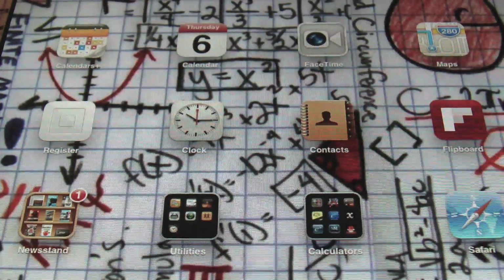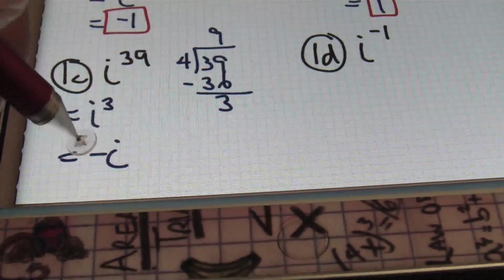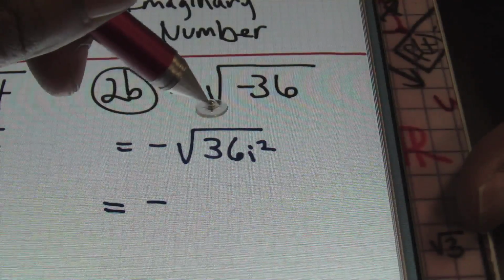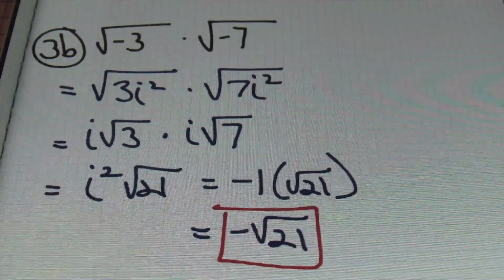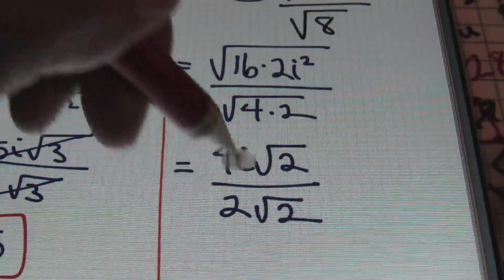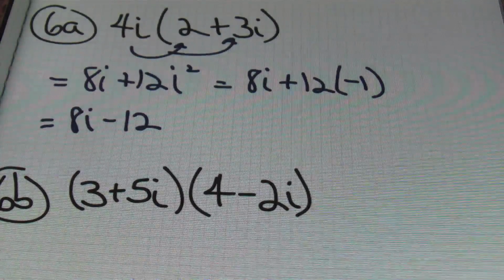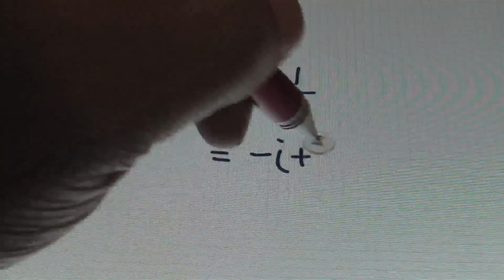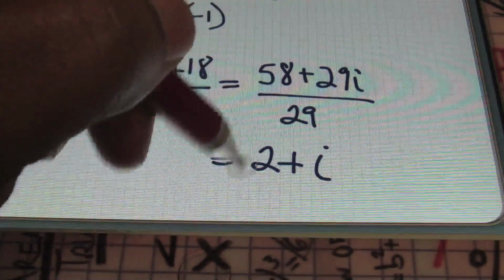Imaginary and Complex Numbers [fbt]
This video by Fort Bend Tutoring shows the process of simplifying, adding, subtracting, multiplying and dividing imaginary and complex numbers. This mathematics concept, imaginary numbers, is used in algebra, trigonometry, precalculus and calculus classes. Intro/Outro by Mark Kelley of The Roots! Thanks Mark! Instruction of imaginary complex numbers by Larry "Mr. Whitt" Whittington. Fort Bend Tutoring Complex Numbers (fort bend tutoring imaginary numbers) complex numbers fbt